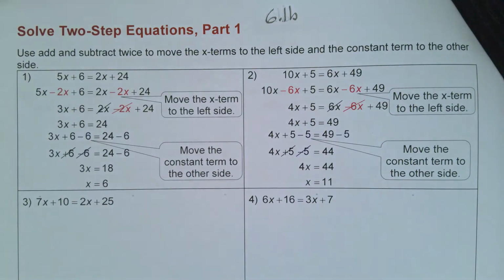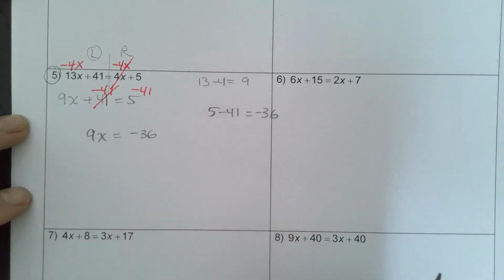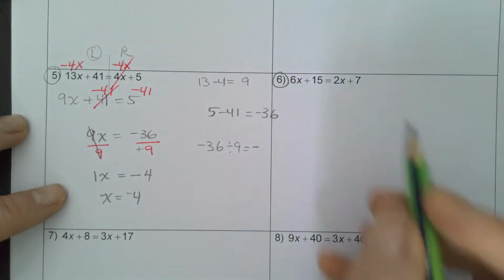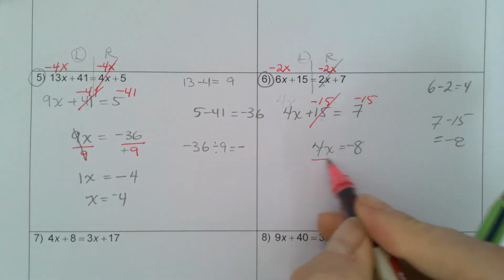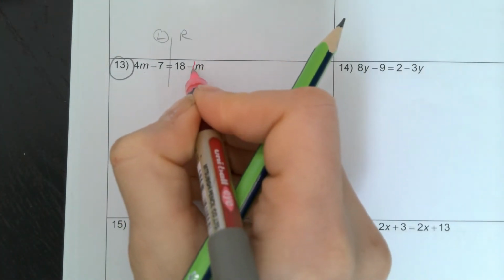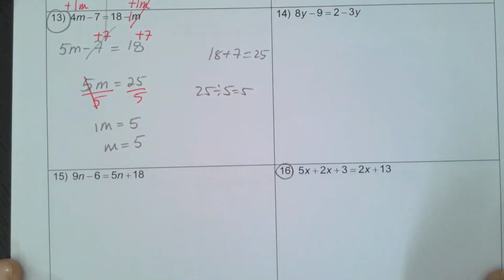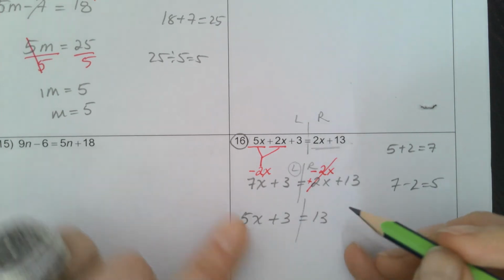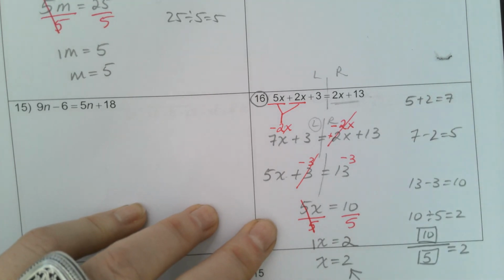6.1b.7 Solve Two Step Equations, Part 1